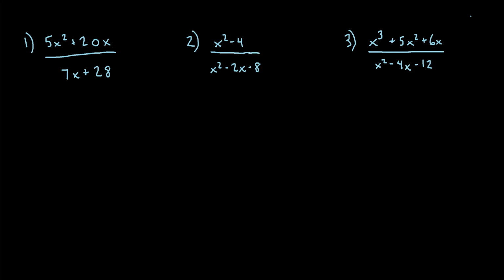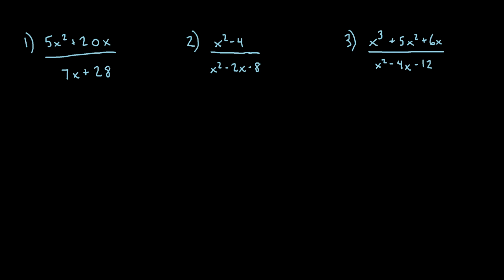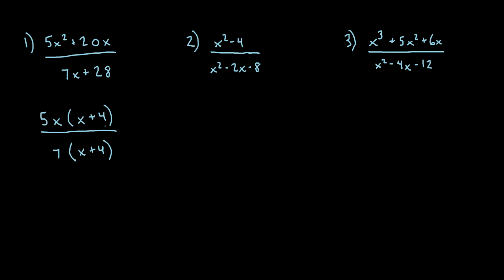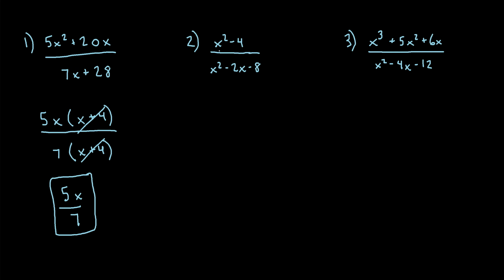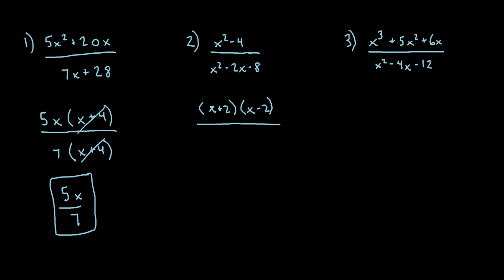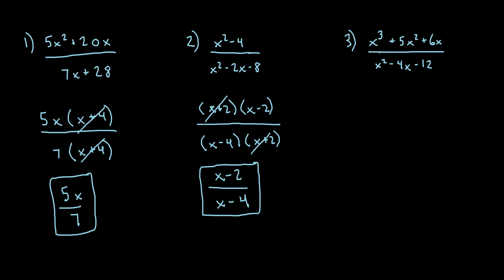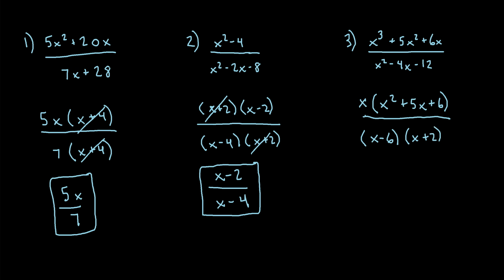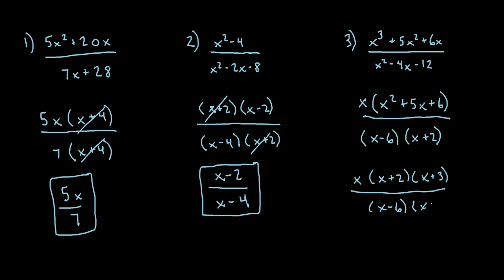How to Simplify Rational Expressions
In this video I explain how to simplify rational expressions, including several examples.